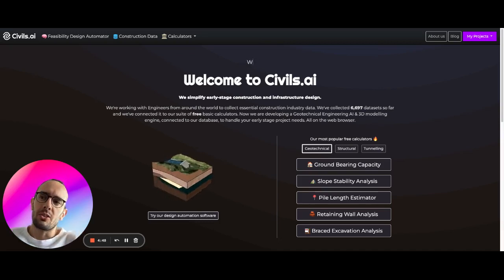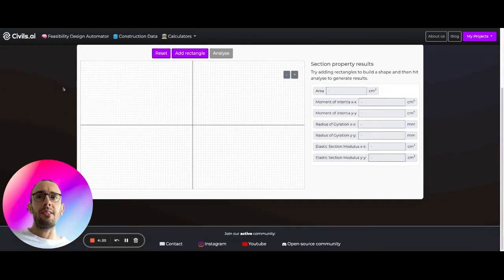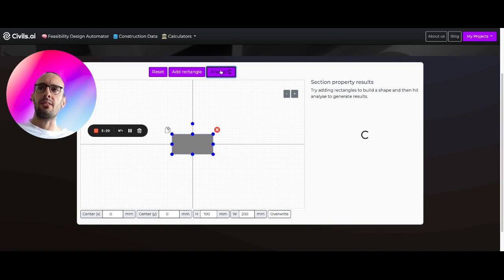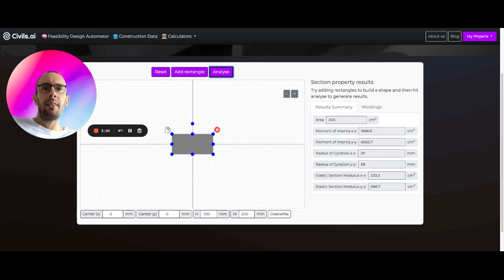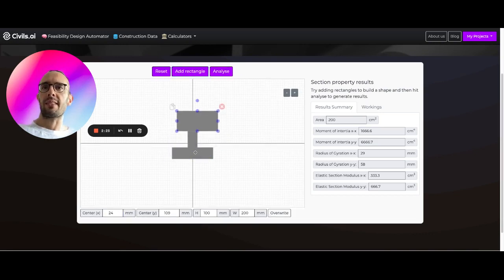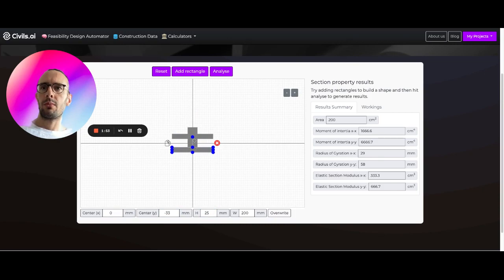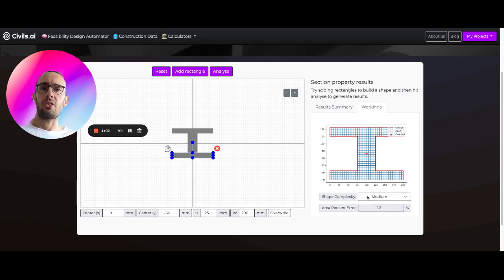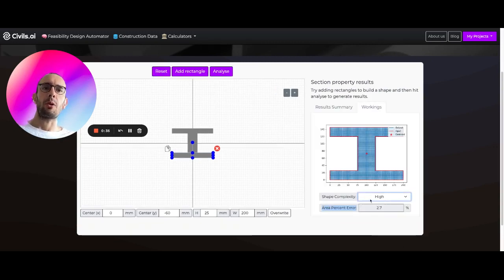Mastering Area Moment of Inertia for Civil Engineers: A Comprehensive Guide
🔍 Unlock the secrets of structural integrity with our deep dive into calculating the area moment of inertia! Ideal for civil engineers, this tutorial video is your go-to resource for mastering how to determine the second moment of area, ensuring your designs can withstand bending and stress with confidence. 🏗️💡

📚 What You'll Learn:

The fundamentals of Area Moment of Inertia: Discover the importance of this critical concept in civil engineering and how it impacts the structural integrity of buildings and bridges.
Step-by-Step Calculation: Follow our expert guide through the process of calculating the moment of inertia, section area, radius of gyration, and elastic section modulus. We break down complex formulas into easy-to-understand steps.
Practical Applications: See real-world examples of how these calculations are applied in civil engineering projects, enhancing your learning experience.
👷‍♂️ Who Should Watch:

Civil Engineers: Whether you're a seasoned professional or just starting your career, this video will enhance your understanding of structural analysis and design.
Structural Engineers: Gain deeper insights into the principles of structural integrity and how to apply them to your projects.
Students: A perfect learning tool for civil engineering students looking to get a head start on understanding the basics of structural mechanics.
🛠️ Why This Video is Essential:

Comprehensive Guide: We cover all you need to know about the area moment of inertia, providing you with the knowledge to excel in your field.
Expert Instruction: Learn from experienced engineers who provide clear explanations and share valuable tips and tricks.
Enhance Your Skills: Improve your analytical abilities and make more informed decisions in your engineering projects.
Drop your questions or topics you'd like us to cover in the comments below!